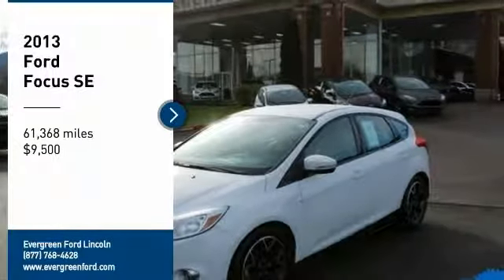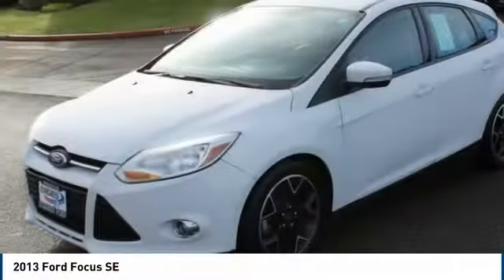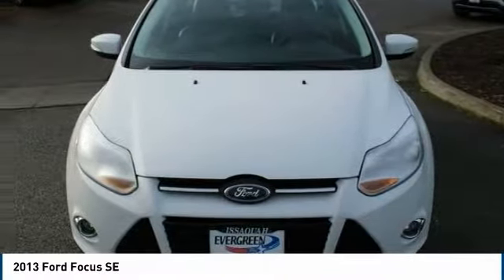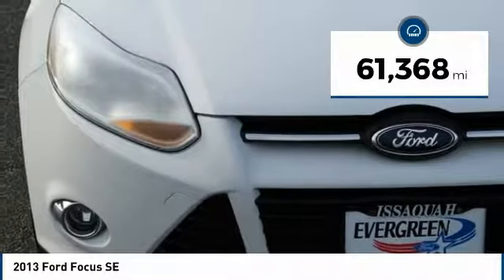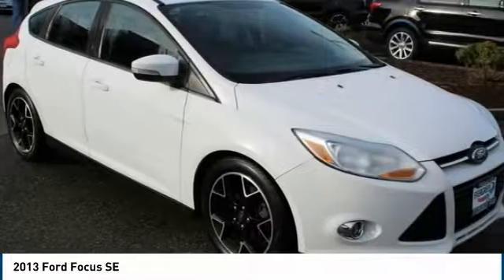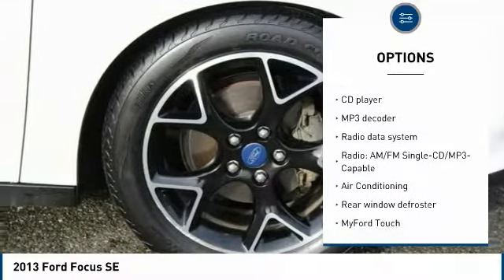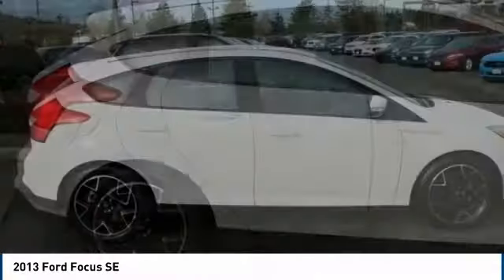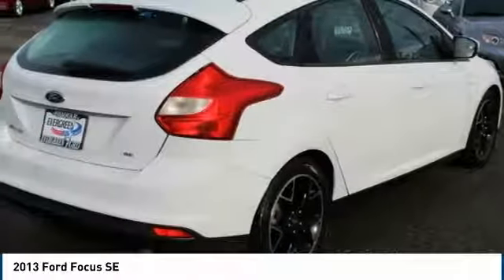2013 Ford Focus Issaquah WA 43281A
2013 Ford Focus SE

Evergreen Ford Lincoln
1500 18th Ave. Northwest

LEATHER INTERIOR! AUTOMATIC TRANSMISSION! HEATED FRONT SEATS! PREMIUM FACTORY ALLOYS! SYNC! BLUETOOTH! SAFETY INSPECTED! Another Loaded-Up oxford White Preowned 2013 Hatchback SE has arrived on trade and its Immaculate Throughout! Evergreen Ford is proud to offer this Nimble, Refined, and Stylish Focus that Truly Sets the Benchmark for its Segment. You ll Really Enjoy the Sharp Gloss Black Factory Alloy Wheels, 6-Speed Automatic Transmission with PowerShift, Sync, Charcoal Black Leather Seats, Front Wheel Drive, Fog Lamps, Superb CD Audio System, Multiple Safety Features, Capless Refueling, Steering Wheel Controls, only 61k on the Odometer, and the best dealership to put the right buying experience together for you. Let s Register it into your name today!